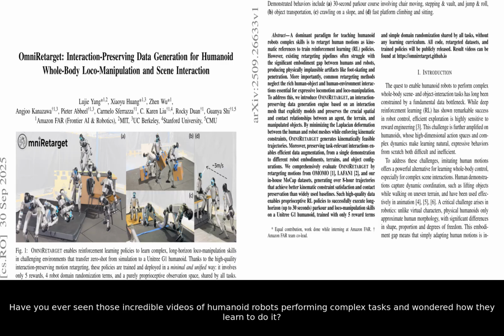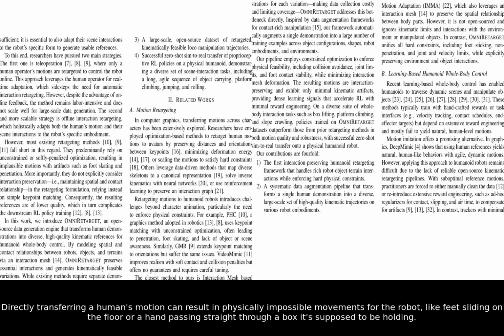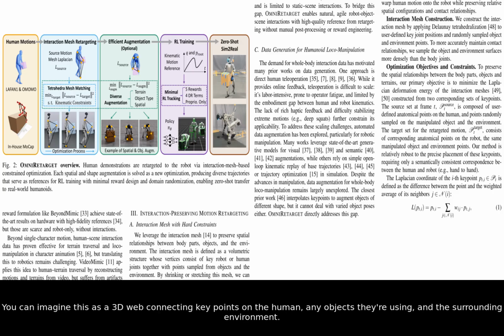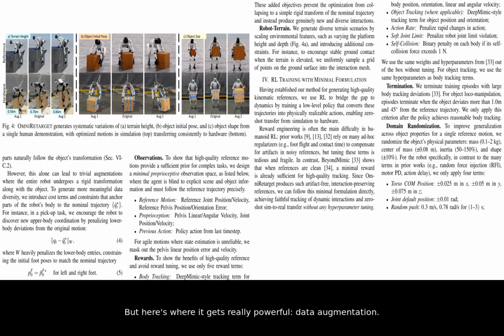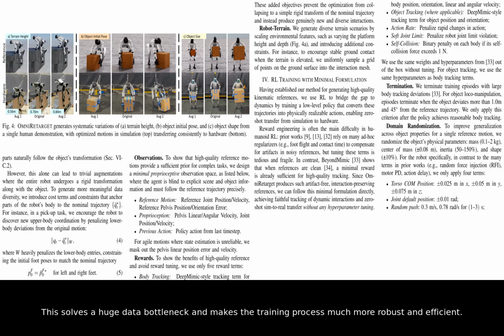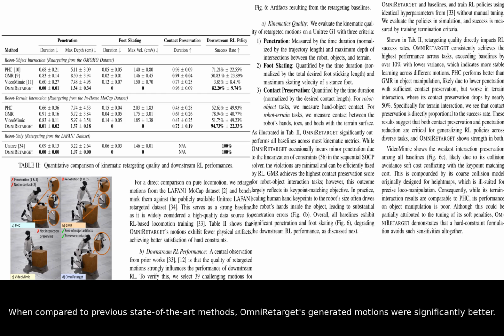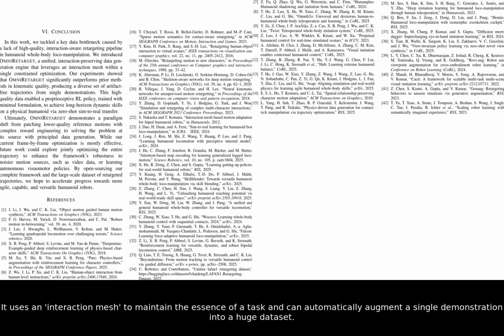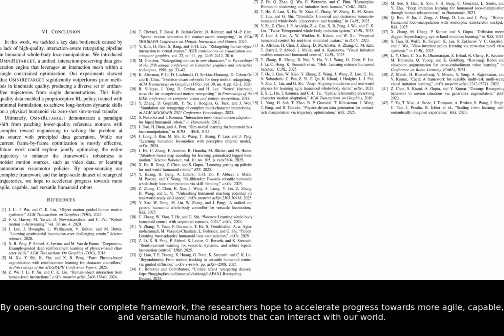How Robots Learn Parkour By Perfectly Copying Humans' Interactions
Teaching humanoid robots to perform complex tasks like a human is incredibly difficult. You can't just copy-paste a person's movements onto a robot, because their bodies are fundamentally different. This often leads to glitchy, physically impossible motions that make learning ineffective.

A new paper introduces a system called OmniRetarget, which offers a groundbreaking solution. Instead of just copying joint positions, it focuses on preserving the 'interaction' between the agent, objects, and the environment. Using a concept called an 'interaction mesh', it generates high-quality reference motions that are always physically possible for the robot. The system can even take a single human demonstration and automatically generate thousands of variations, creating a massive, rich dataset for training.

The results are spectacular, enabling a real-world humanoid robot to learn a 30-second parkour sequence involving object manipulation, climbing, and jumping, all trained from this generated data. This work represents a major leap forward in solving the data bottleneck for robotics, potentially paving the way for far more agile and capable humanoids in the future.

Cited paper:
L. Yang et al. (2025). OmniRetarget: Interaction-Preserving Data Generation for Humanoid Whole-Body Loco-Manipulation and Scene Interaction. arXiv:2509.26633v1.